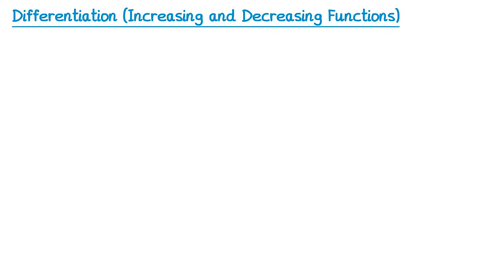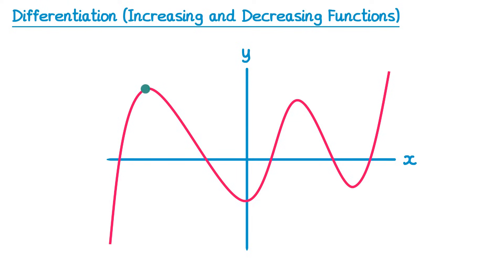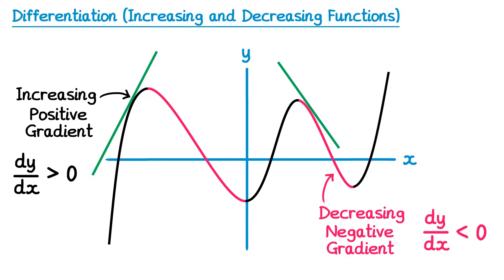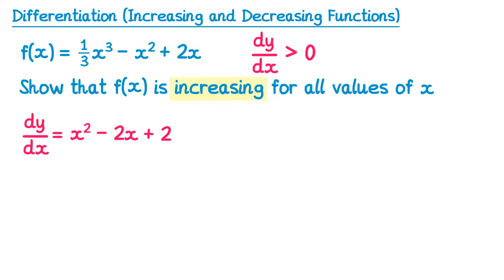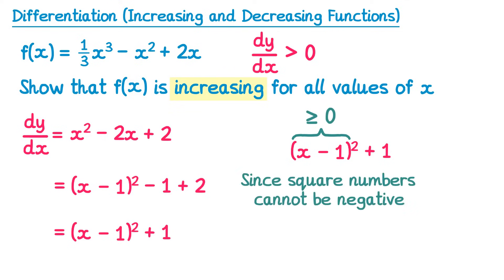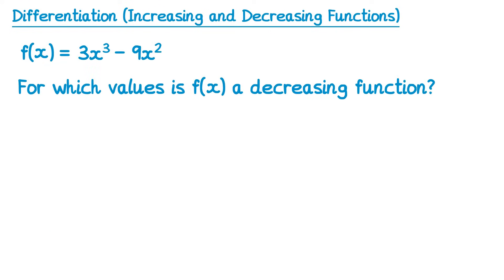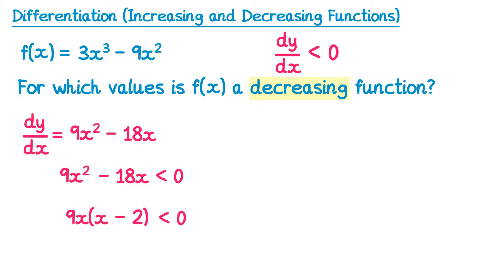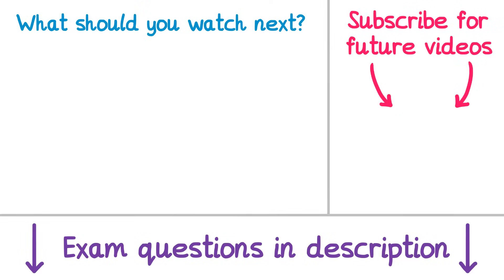Differentiation (Increasing and Decreasing Functions)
In this video I explain how to find tell if a function is increasing or decreasing using the gradient function. This video is intended for those studying AQA's Level 2 Further Maths GCSE.